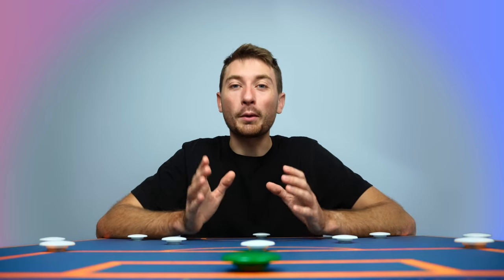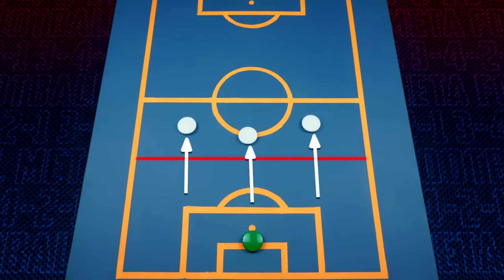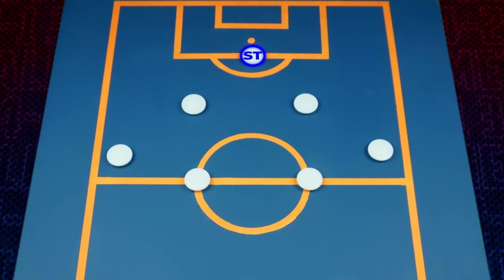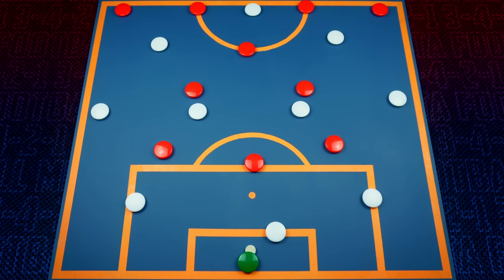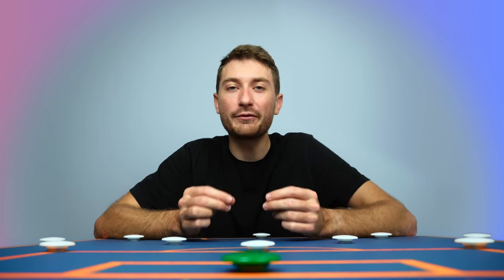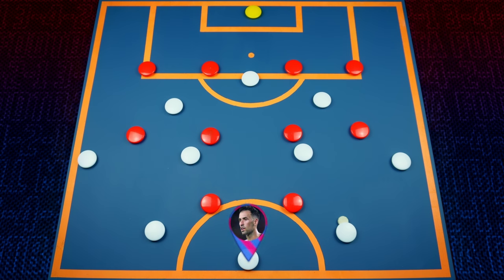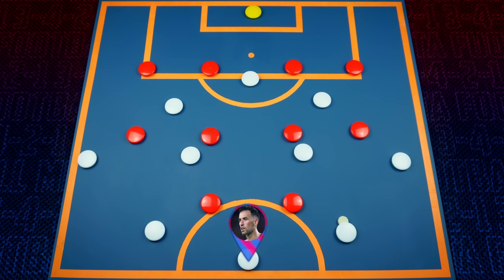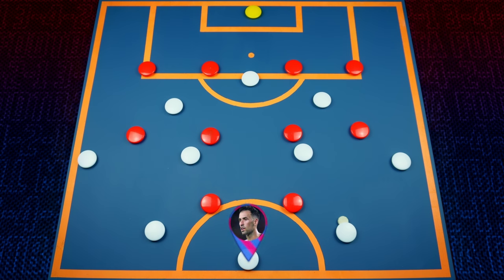How Different Managers Use the 3-4-2-1 | 3-4-2-1 Tactics Explained | Strengths & Weaknesses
3-4-2-1 Formation Tactics
So far this season, 21 different teams Across Europe have used this line up making it one of the most Popular Choices for managers. With a 52% win rate and 1.6 goals per game, there’s a reason why Antonio Conte’s Spurs, Jose Mourinho’s Roma and Christophe Galtier’s PSG are all choosing this line-up. In today’s video we’re going to be taking a look at the main tactics behind this formation and why its one of the most versatile starting line-ups around.
The 3-4-2-1 is a slight variation on the 3-4-3 who’s origin can be traced back to Vittorio Pozzo in Italy in the 1930’s and Herbert Chapman in England, but it wasn’t until Johan Cruyffs total football that the formation started to gain some serious attention. In recent years, the 3-4-2-1 has been the choice for many successful teams, including Thomas Tuchel’s Champions league winning Chelsea side, Lucien Favre’s Borussia Dortmund in 2018 or Antonio Conte’s Inter interchanging this lineup with the 3-5-2 during their serie a winning season.

FOLLOW THESE AWESOME PAGES
Chapters
00:00 Intro
00:45 Origin & Succesful Teams
01:17 Player Roles & Structure
05:37 Different Types of Build-Up
07:58 Final 3rd
09:52 False 9
10:51 Defensive Principles
12:06 Weaknesses
13:30 Closing Remarks